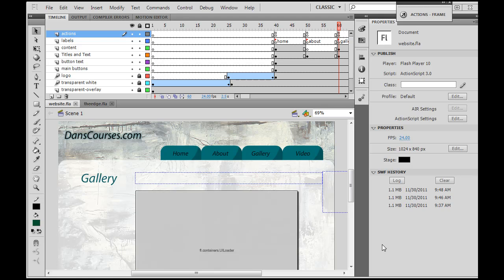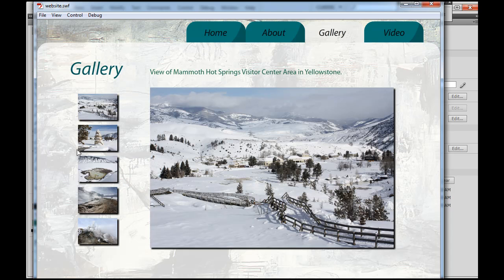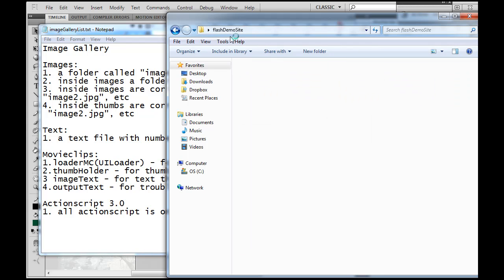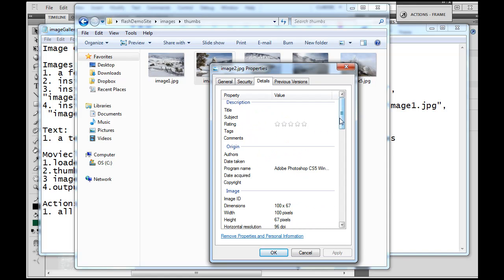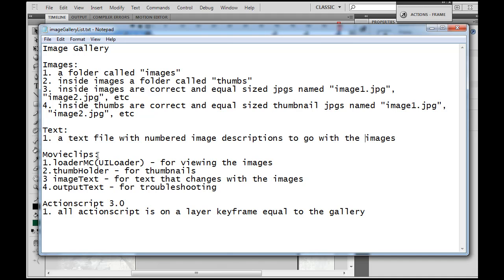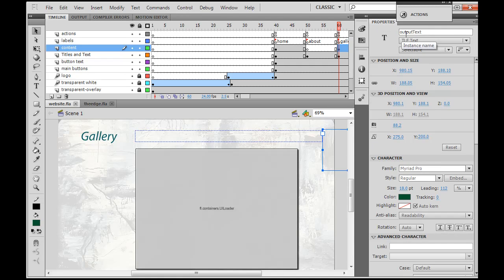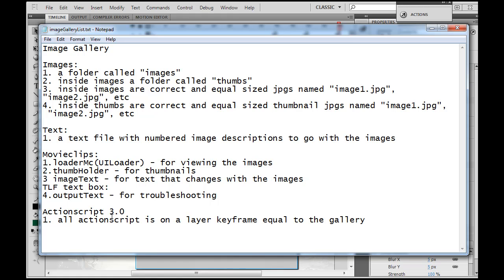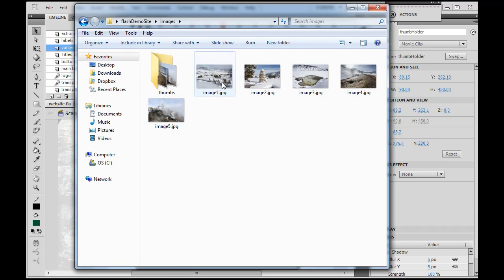How to Build a Website in Flash CS5? - Part 16 (Image Gallery)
- I show all of the pieces needed to create a simple image gallery in Flash CS5 using Actionscript 3.0. This is a tutorial targeted to people who are new to Flash and Actionscript.